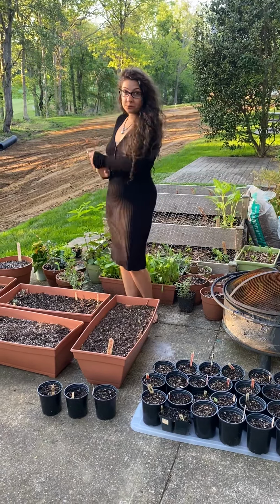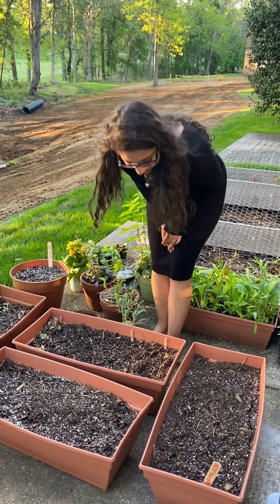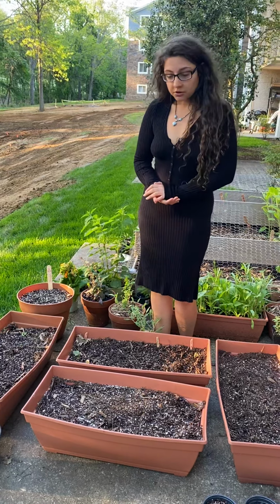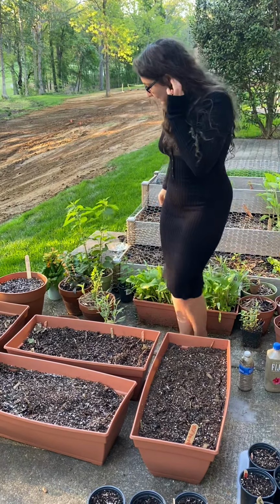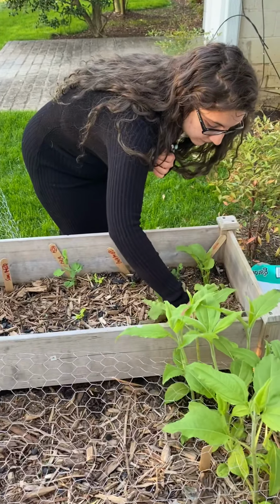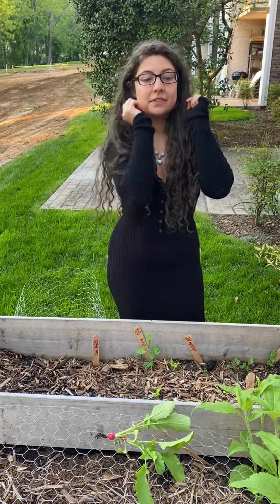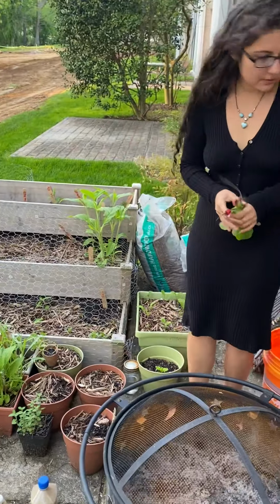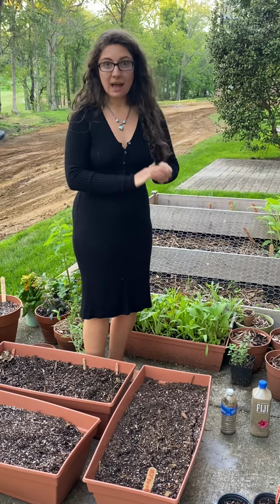Small Space Gardening Apartment Garden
🌿Small space gardening tips and Beltane gardening.

Note on the wasabi: I did not realize that wasabi takes much longer to grow the rhizome, but we'll see if I get some yummy leaves, by the time we move 😊